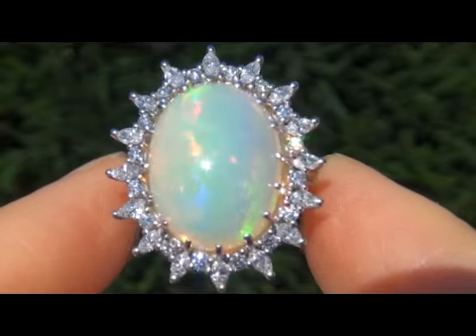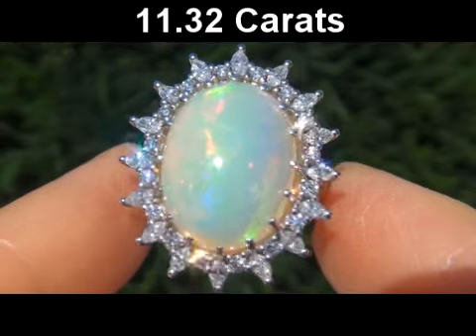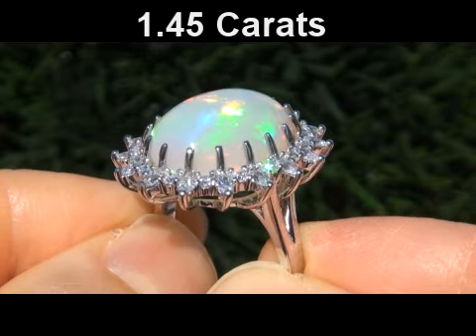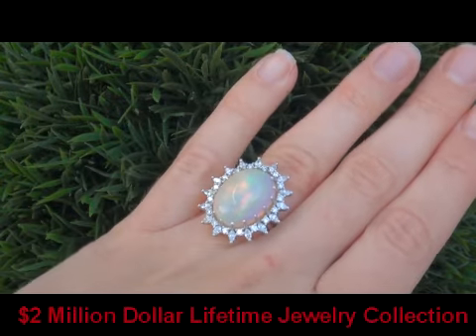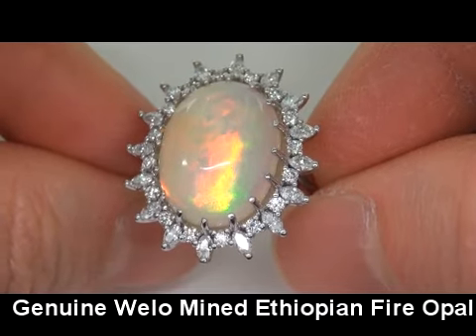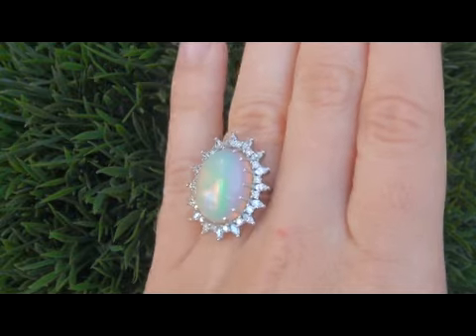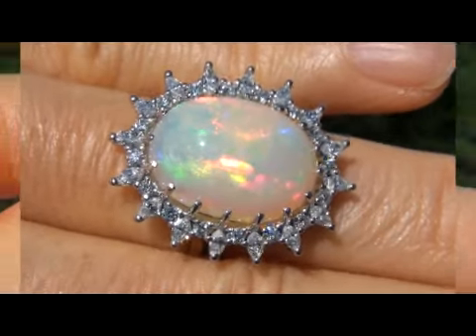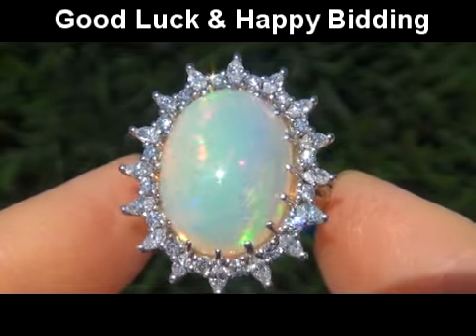EXTRA FINE 12.77 Carat "Welo Mined" Ethiopian Opal & Diamond Cocktail Ring Solid 18K Gold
You can see this ring and other eBay auctions selling daily right